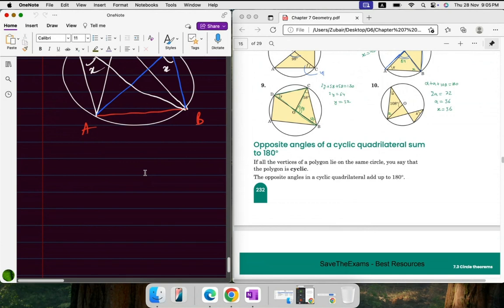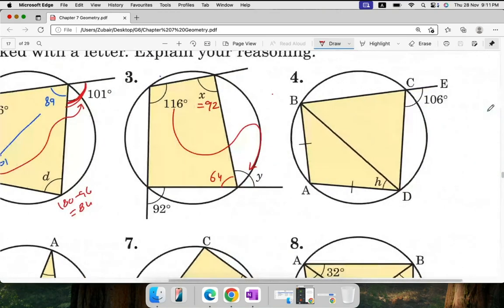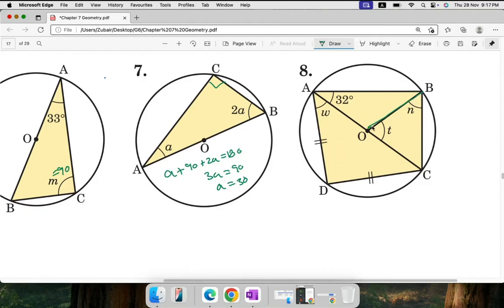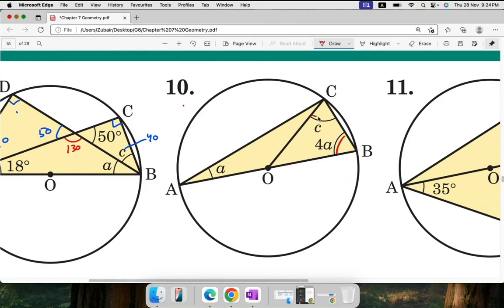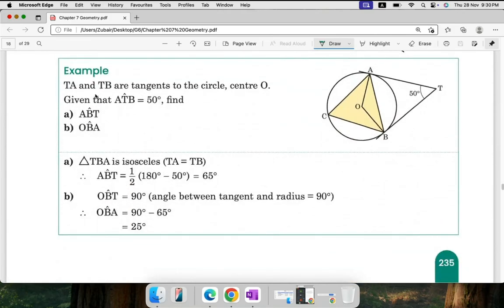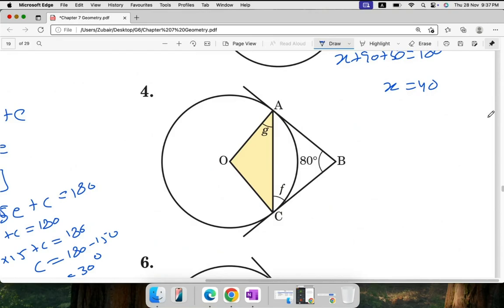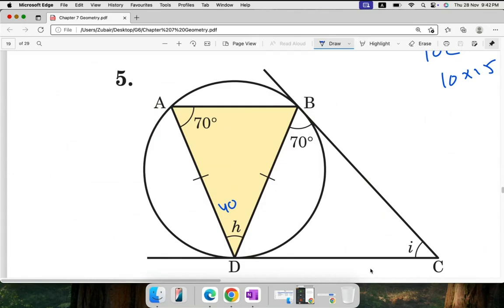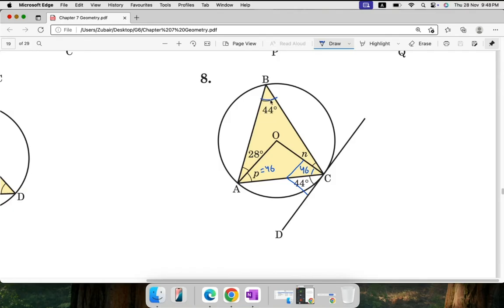Geometry | Circle Properties | Cyclic Quadrilateral IGCSE Math 0580